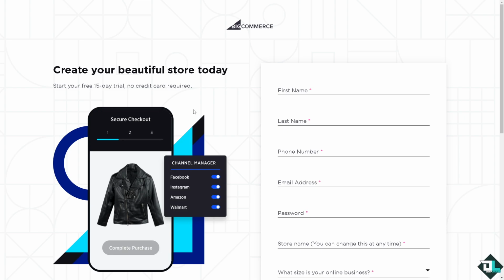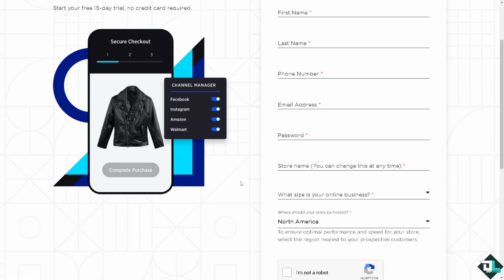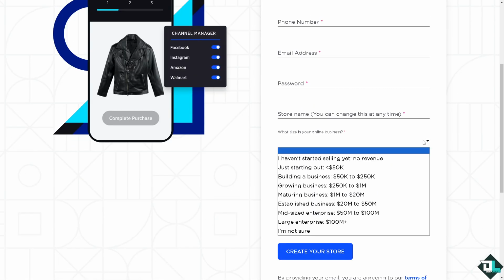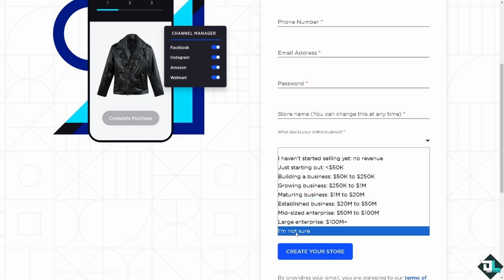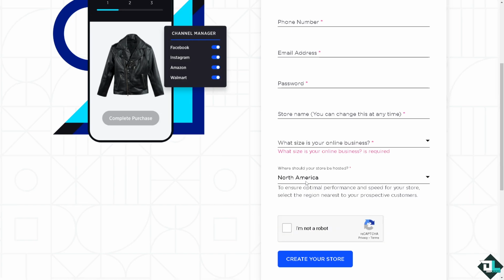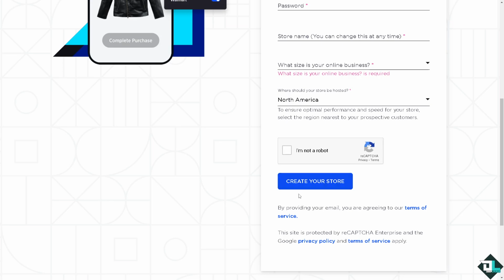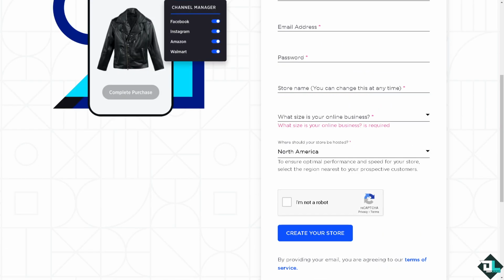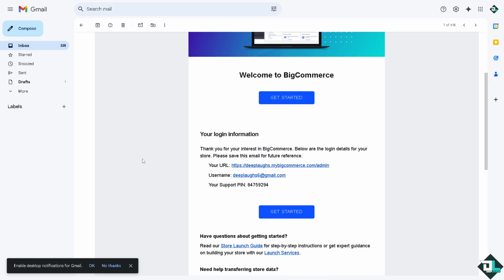How to Create Account on BigCommerce (Full 2024 Guide)